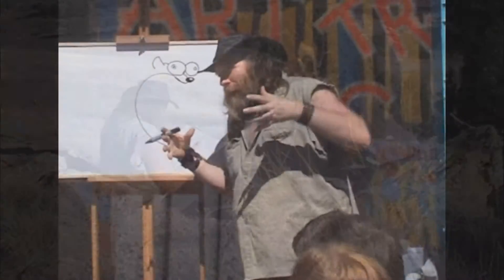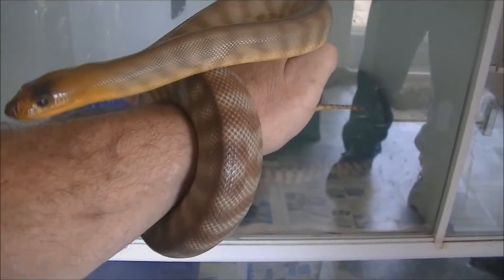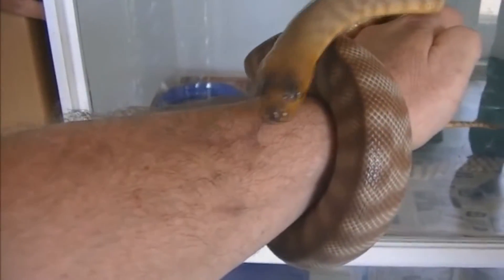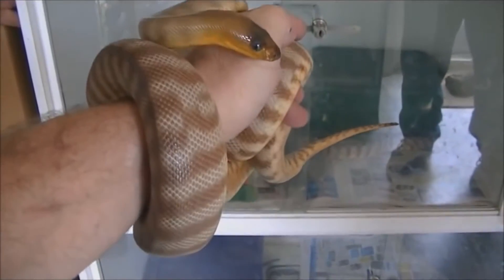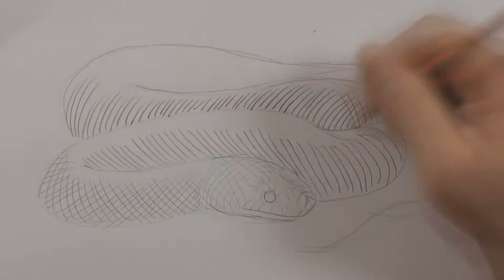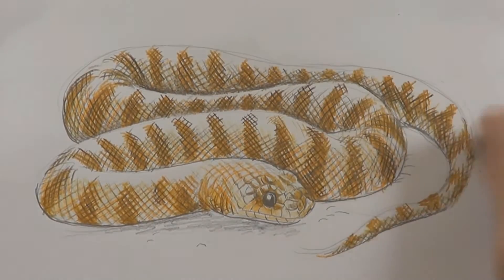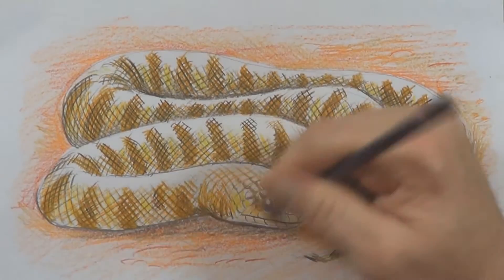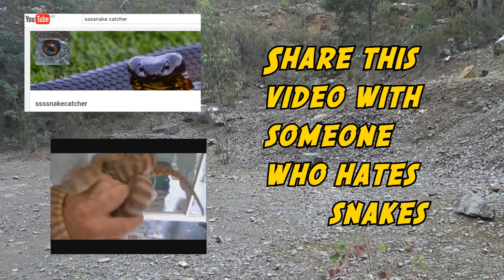The Woma Python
Aspidites ramsayi, commonly known as Ramsay's python, woma python, and sand python, is a species of snake endemic to Australia.